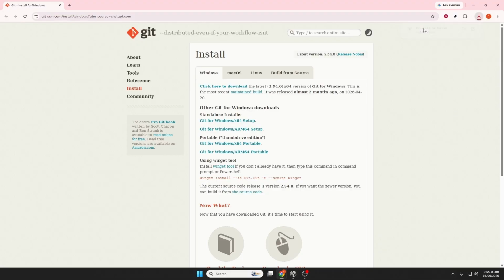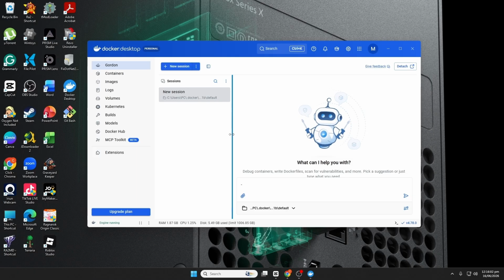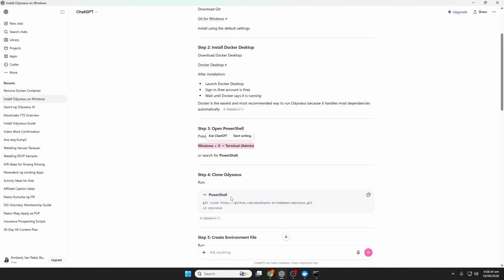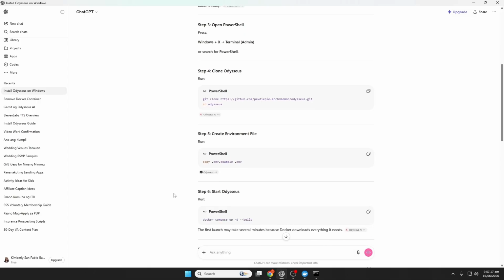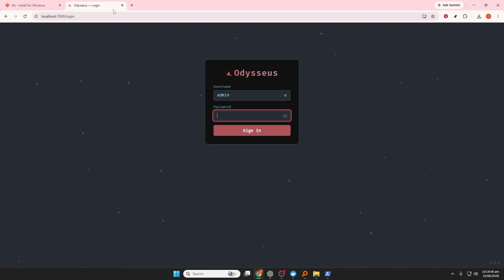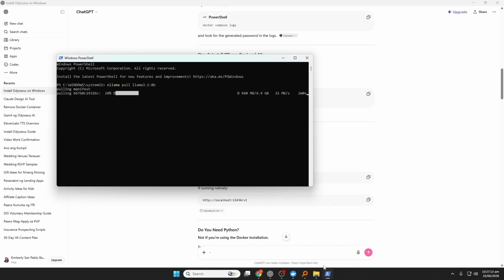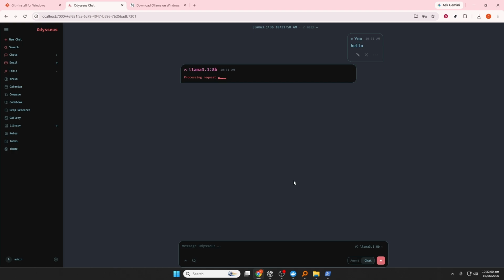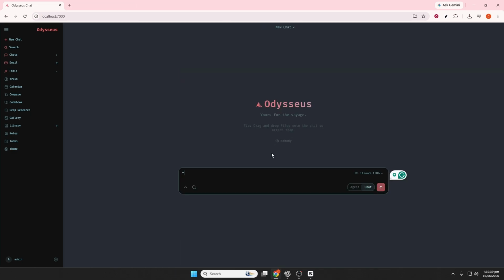How To Launch Odysseus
🚀 Want to launch Odysseus AI on your PC? In this step-by-step tutorial, I'll show you exactly how to start and launch Odysseus AI after installation. Whether you're a beginner or an experienced user, this guide will help you get Odysseus AI running correctly and ready for your AI-powered tasks.

Odysseus AI is a powerful AI agent that can help with coding, automation, research, file management, content creation, and productivity. If you're having trouble opening Odysseus AI or simply want to learn the proper way to launch it, this video has you covered.

🔥 In This Video:

How to launch Odysseus AI
Starting Odysseus after installation
Running Odysseus with Docker
Accessing the Odysseus interface
Connecting AI models
Verifying that Odysseus is working
Common launch errors and fixes
Tips for new users

✅ By the end of this tutorial, you'll know exactly how to open, launch, and start using Odysseus AI on your Windows PC.